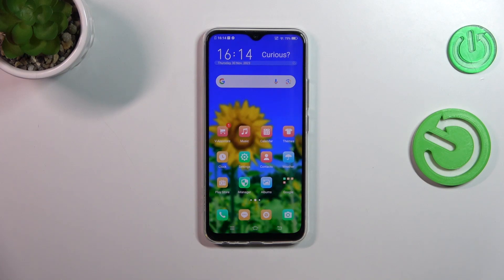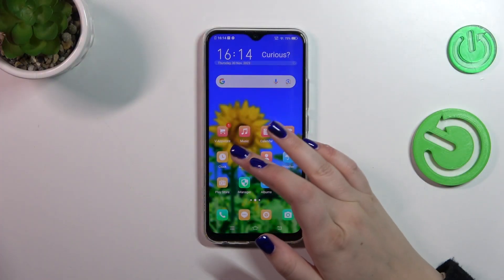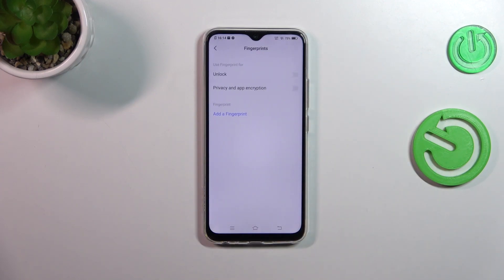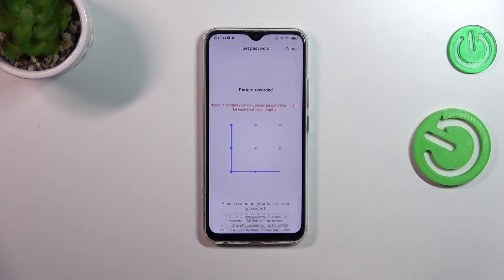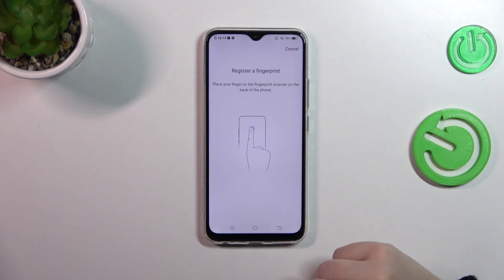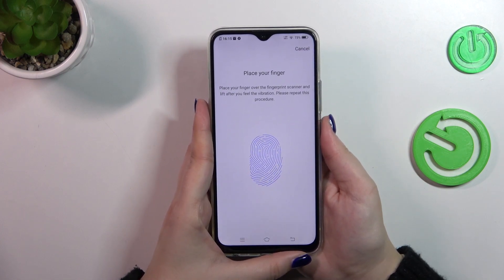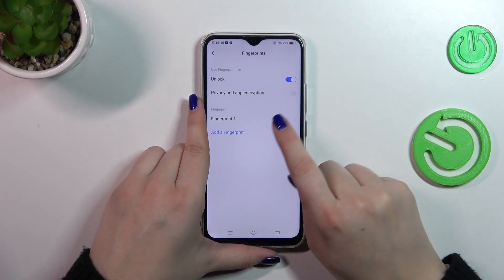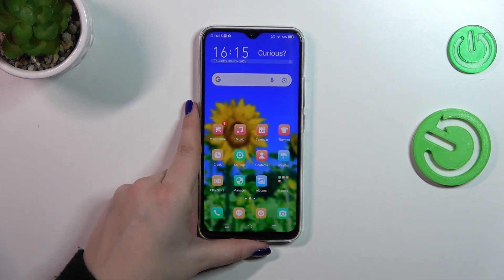How to Register a Fingerprint on VIVO Y19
Secure your VIVO Y19 effortlessly with our tutorial on scanning and saving a fingerprint. In this brief video, we guide you through the easy steps to set up fingerprint recognition, adding an extra layer of security to your device. Watch now for a concise tutorial on scanning and saving a fingerprint on the VIVO Y19, ensuring quick and secure access to your smartphone.

How to add a fingerprint on VIVO Y19? How to scan and save a fingerprint on VIVO Y19? How to set up a fingerprint recognition feature on VIVO Y19? How to enable and configure the fingerprint unlock method on VIVO Y19?